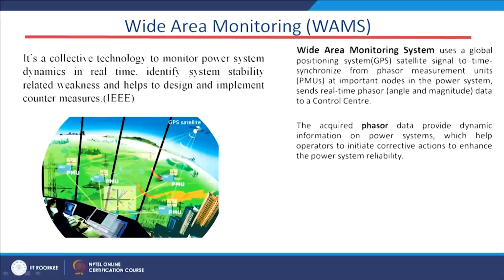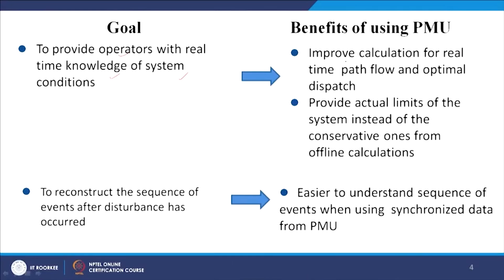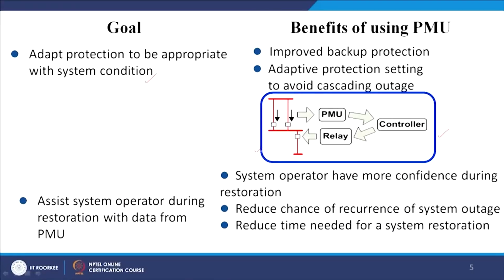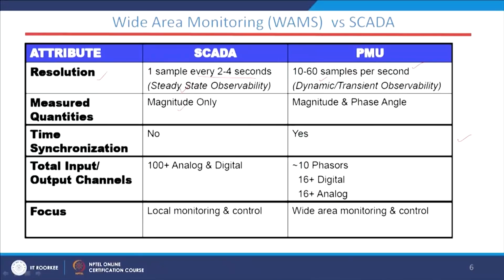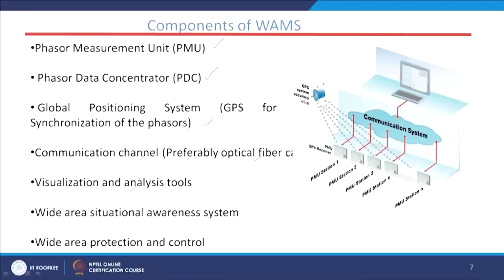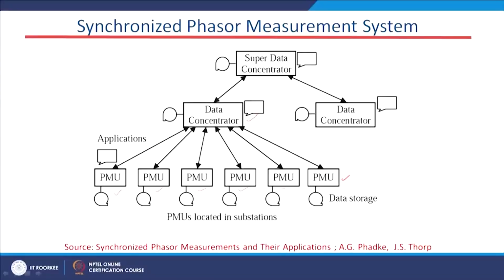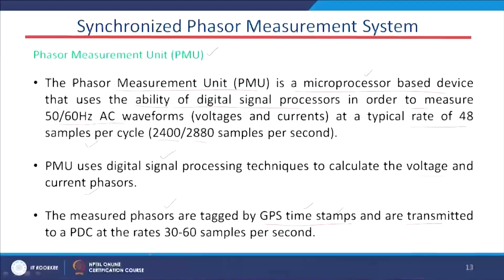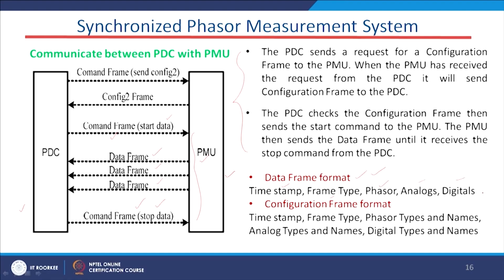Wide area Monitoring Systems-I